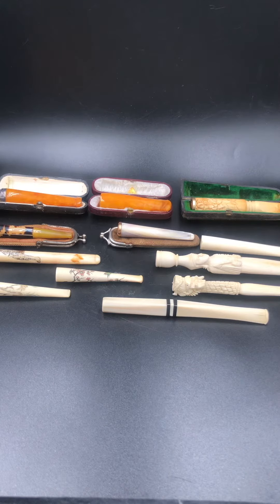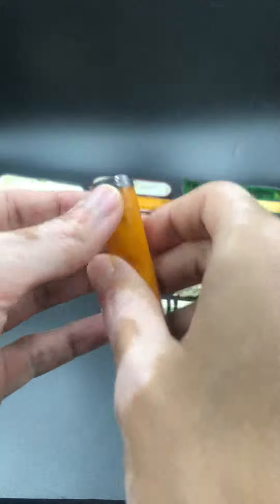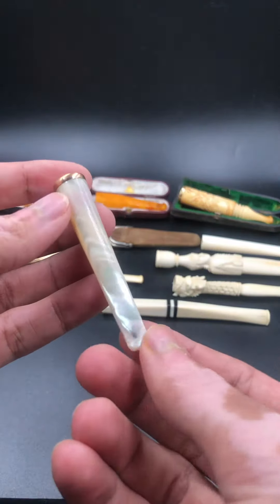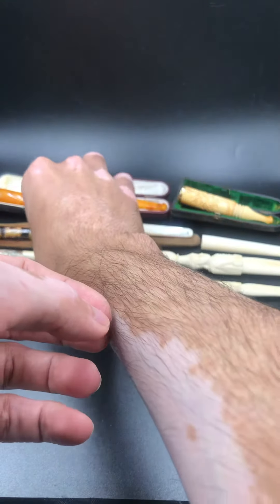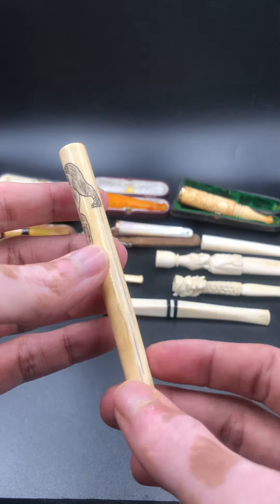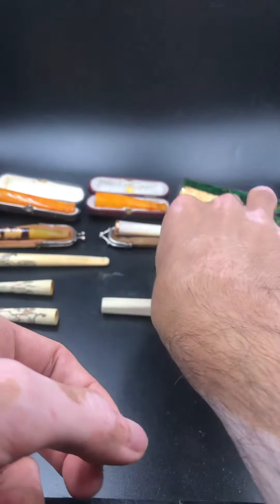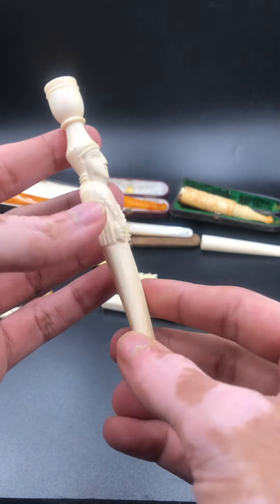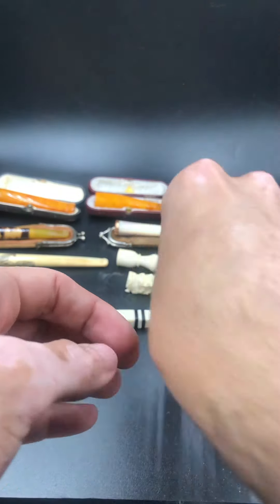Antique cigarette holders made of ivory, mother of Pearl , tortoiseshell.